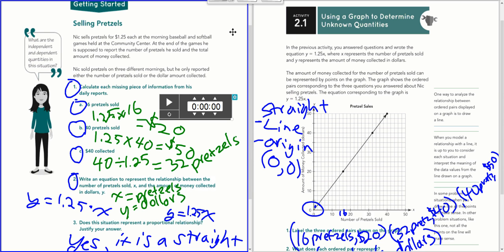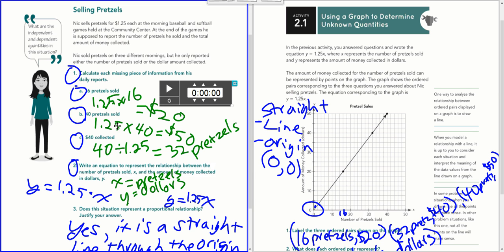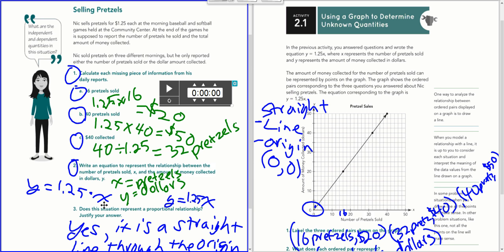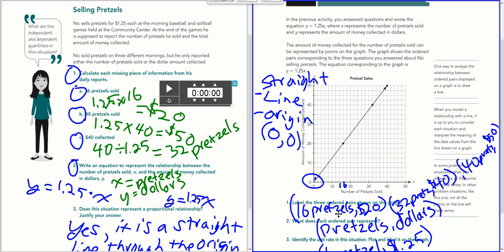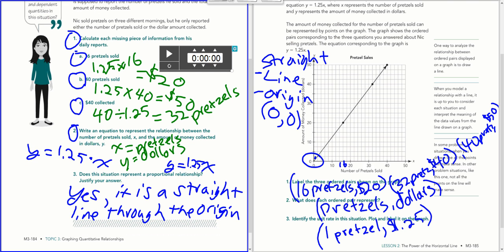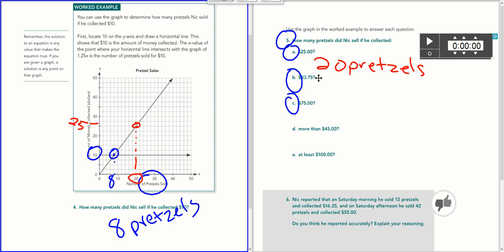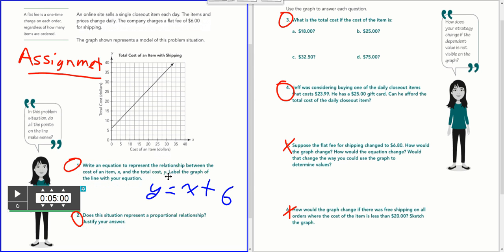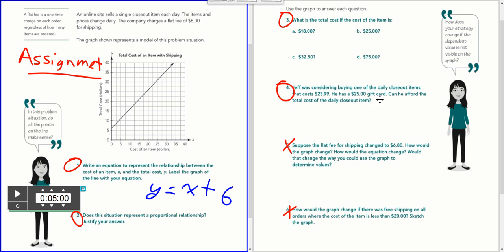Using Graphs to Solve Equations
This video reviews the lesson taught in Math 6 on 2.25.20 and gives a few pointers for the assignment.